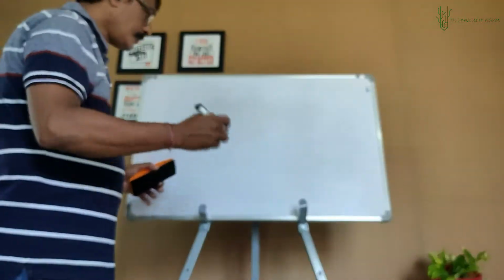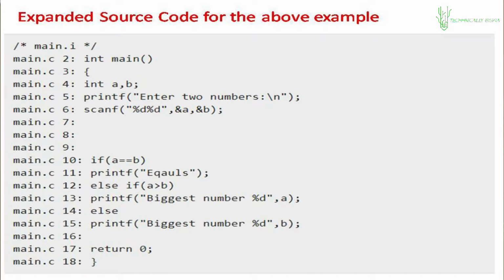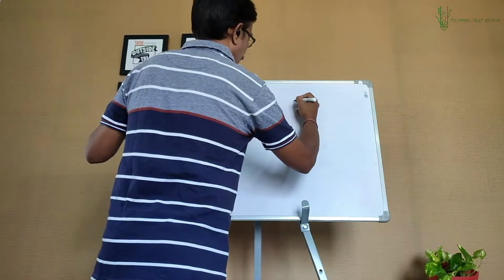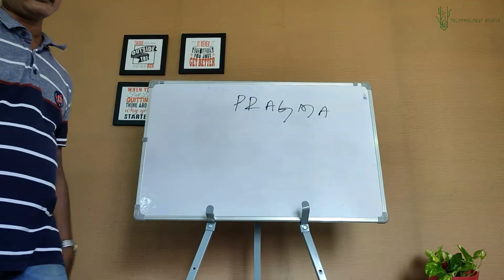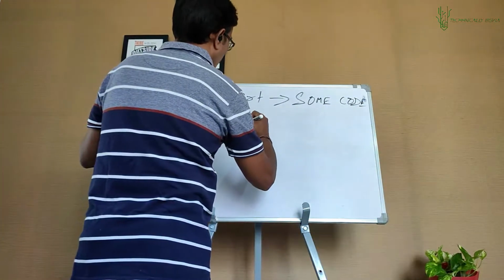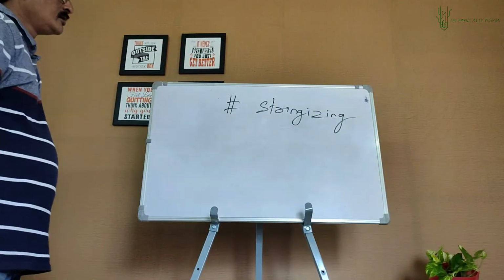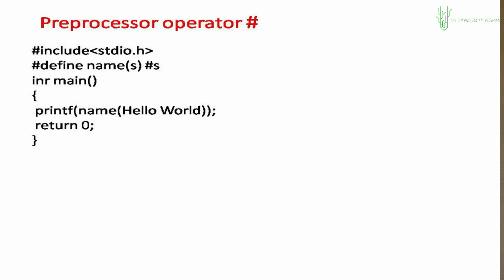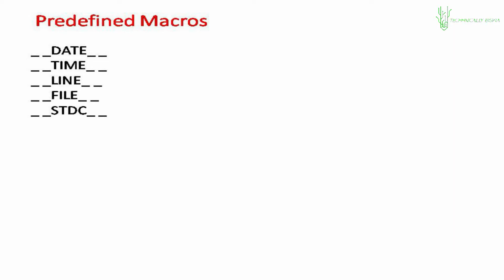Preprocessor in C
This is the second part of preprocessor where conditional compilation and other directives are discussed with example. Pragma is also discussed.
Give your comments and suggestions to improve the quality of  contents.